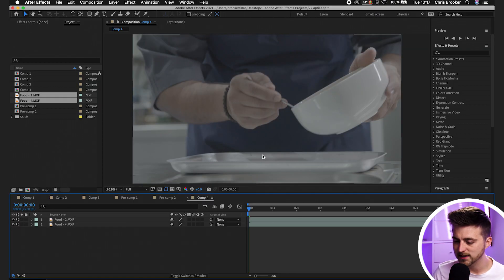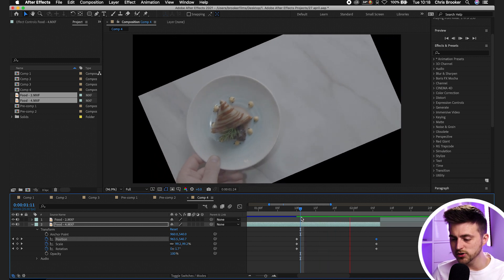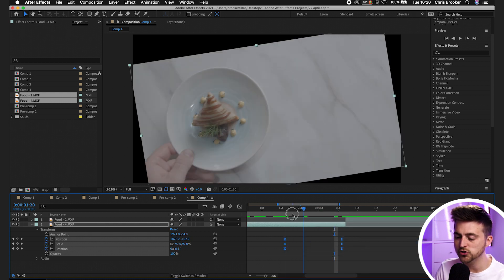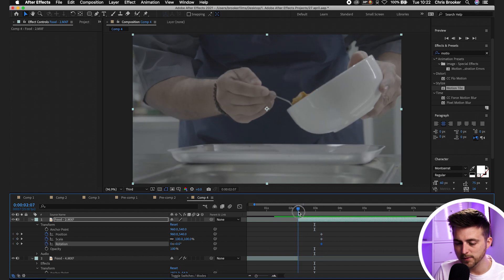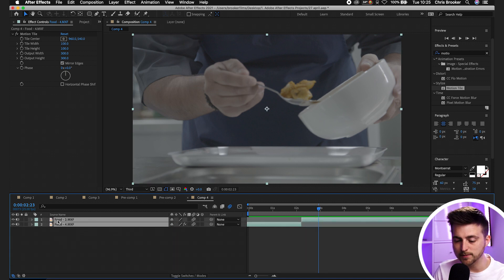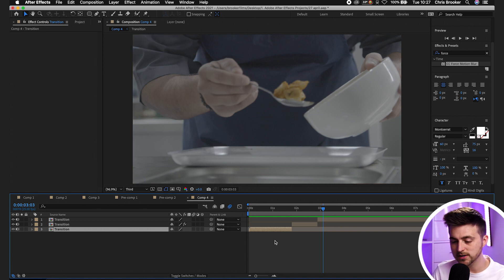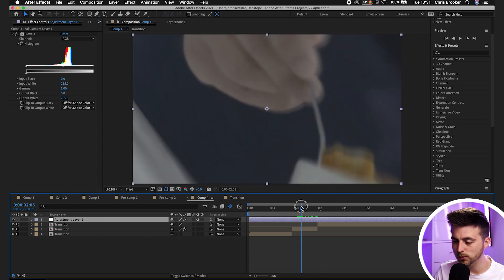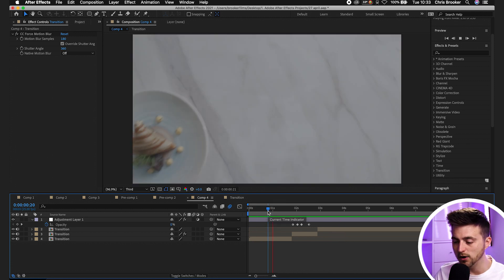Zoom and Rotation Transition - Adobe After Effects Tutorial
Create this dynamic transition in Adobe After Effects in under 10 minutes.